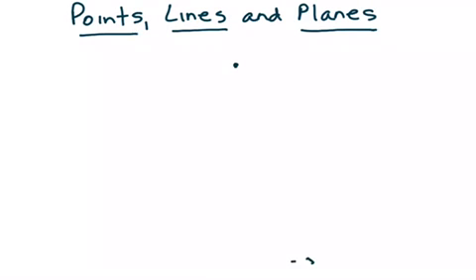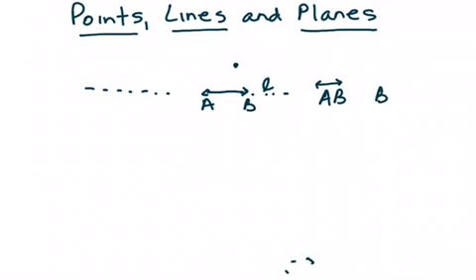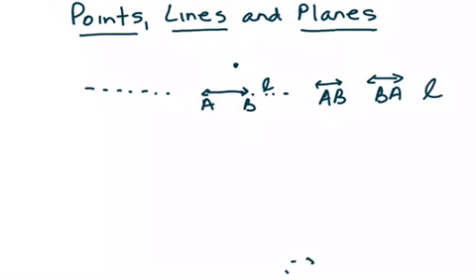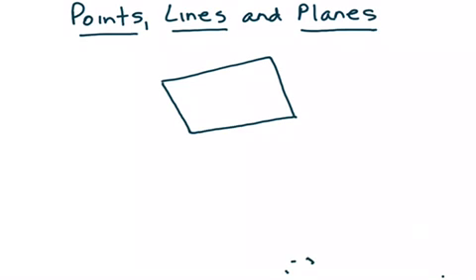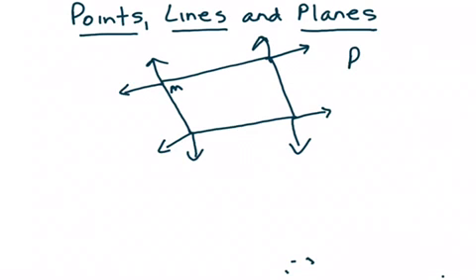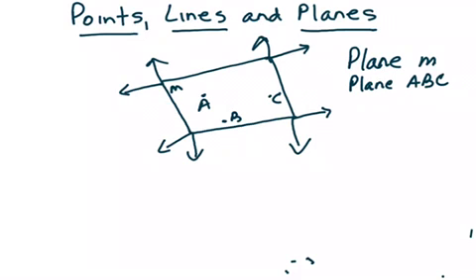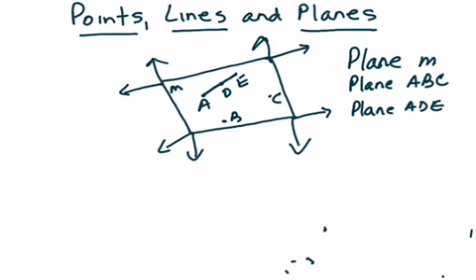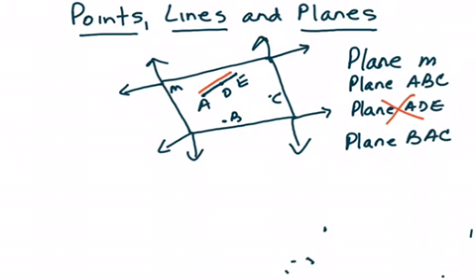Points, lines, and planes